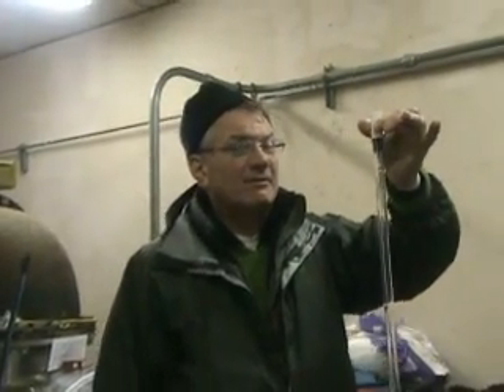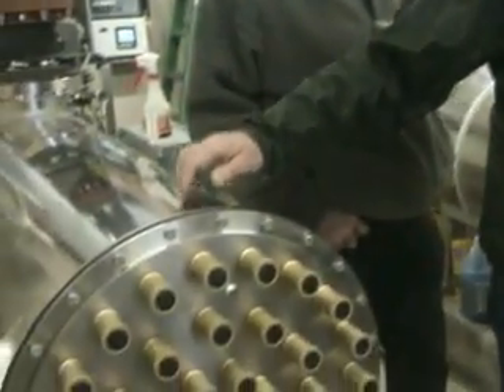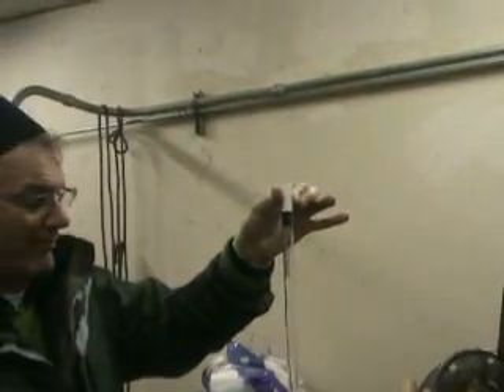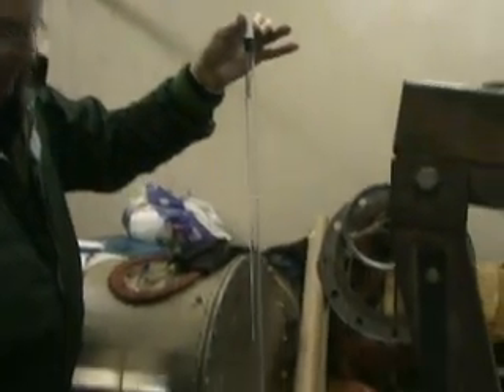John_Lagoon 028.avi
John Hinde, Calvin Leman, and Marsha Garland visited the Salmon, Idaho Wastewater Lagoons on March 23, 2010.  This is what they found.